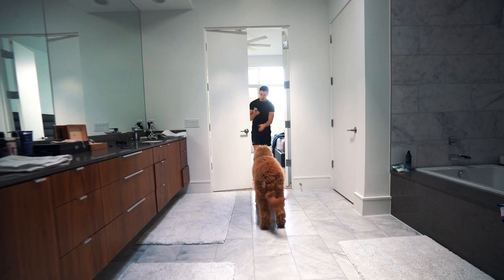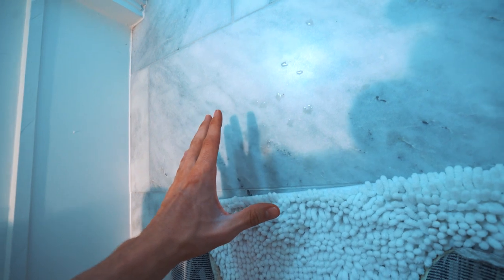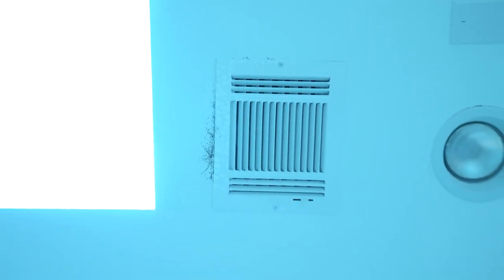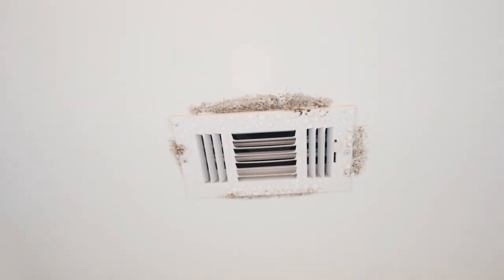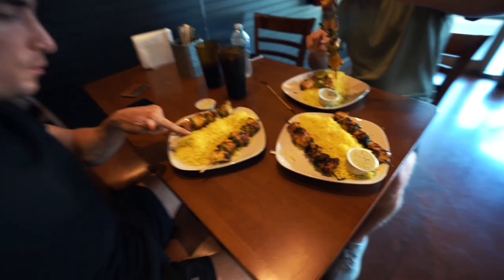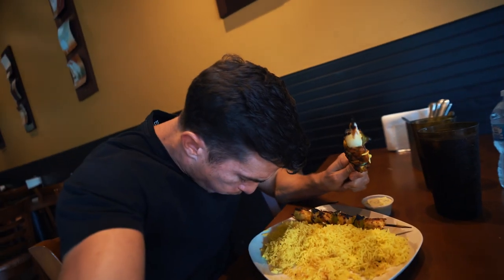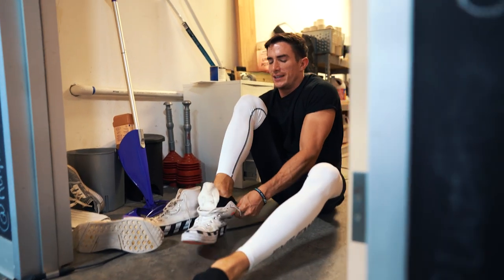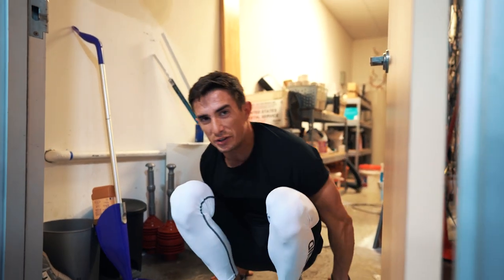my house is trying to kill me...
Get started with 8 free meals – that’s $80 off your first month of HelloFresh. and enter maxx80

Maxx Chewning
826 summer park drive
suite 750

STUFF I OWN
Living Room/Kitchen/Entry

Night Stands/Bed - Ikea
Night Stand Lights - Target

Maxx Chewning
826 summer park drive
suite 750